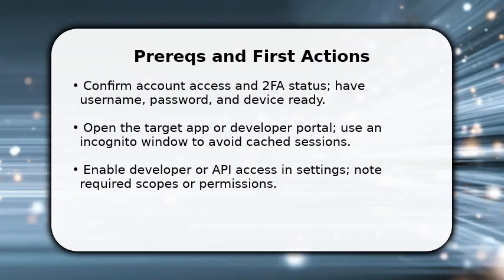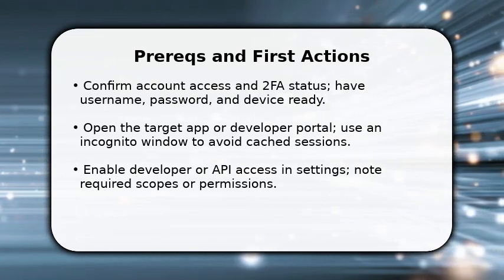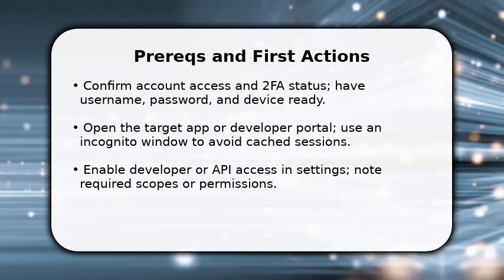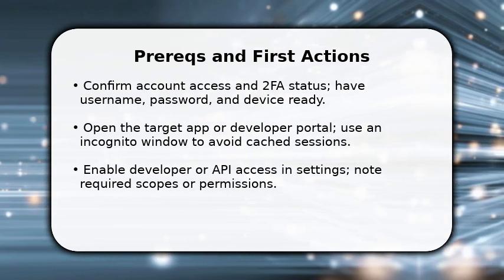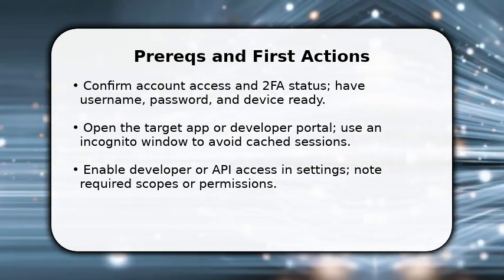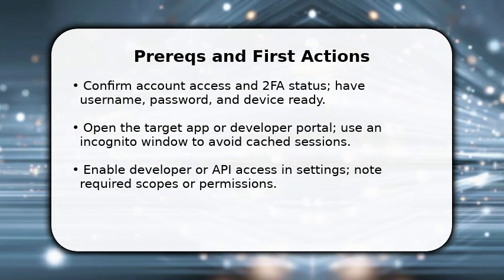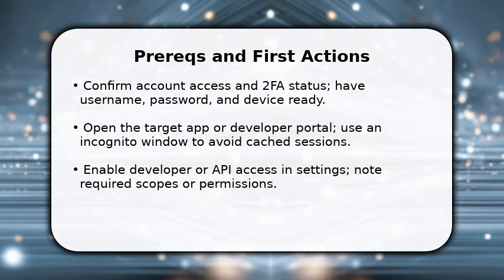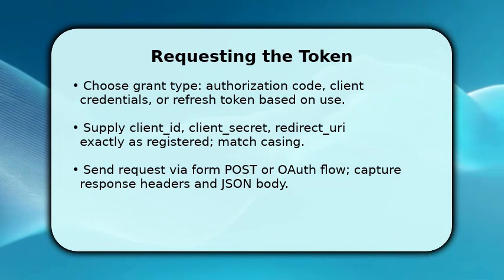How to Get the Token (easy Method)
How to Get the Token (easy Method) | 🔒 Surfshark VPN Deal — Stay private and secure. $1.99/mo + 3 Months Free ▸

Discover the straightforward steps to obtain your cryptocurrency token. This video guides you through a simple process, ideal for beginners looking to dive into digital asset trading.

how to get crypto tokens, easy method of acquiring tokens, cryptocurrency investment guide, token acquisition tutorial, beginner'supremo token trade